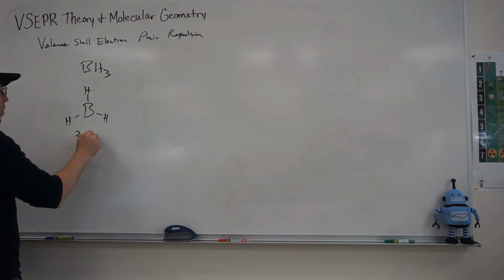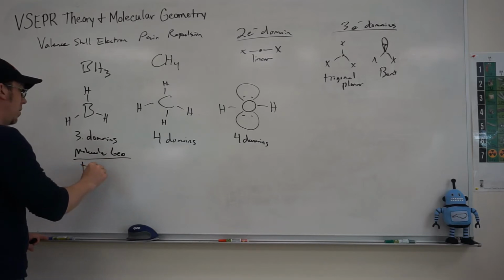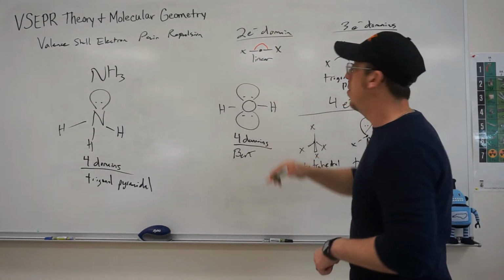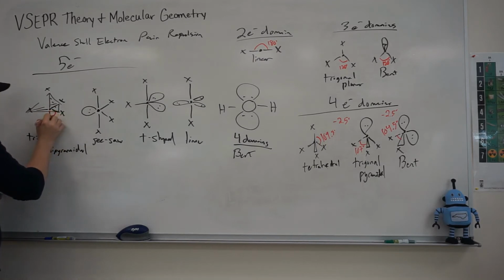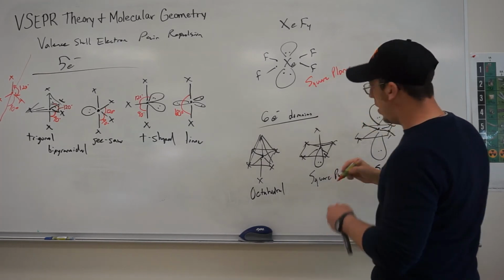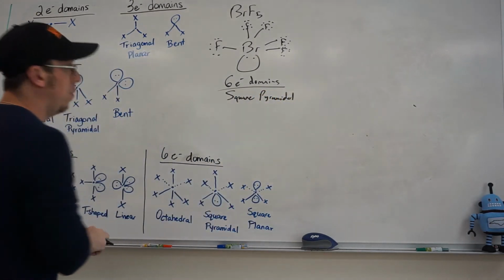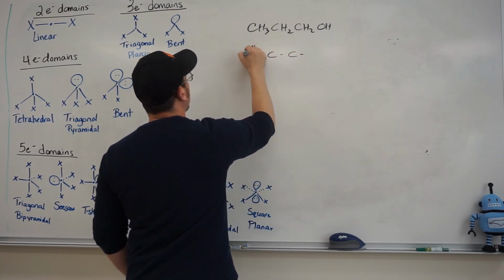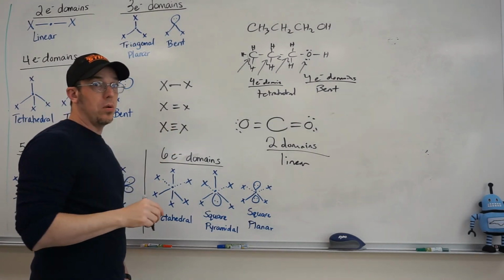VSEPR and Mol Geom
Valence Shell Electron Pair Repulsion and Molecular Geometry